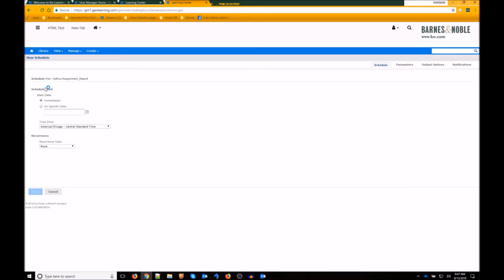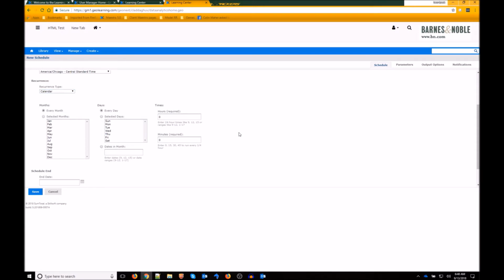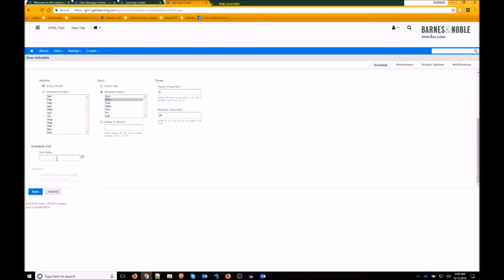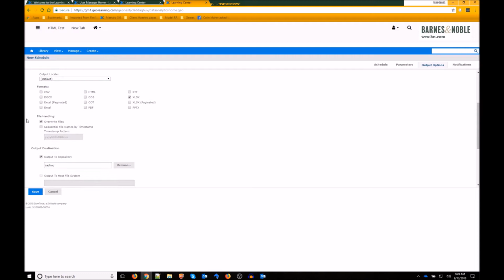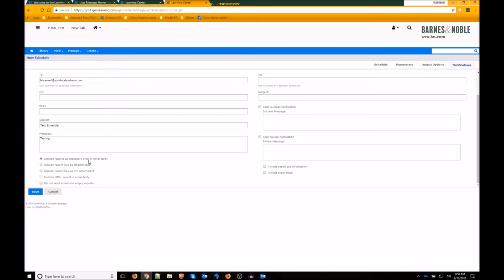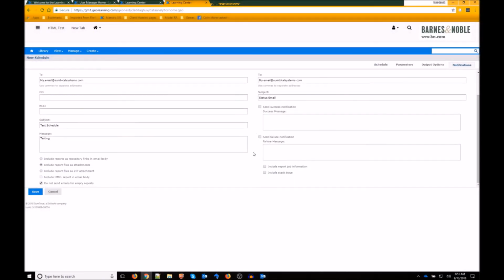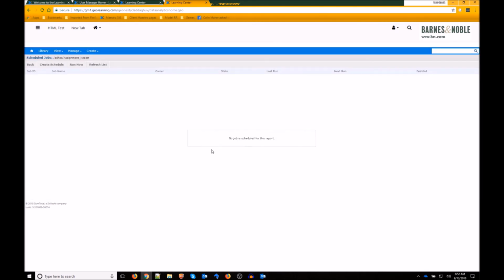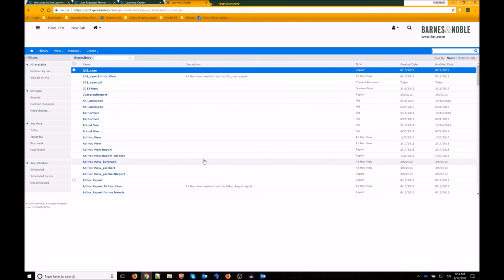Growth Edition - Scheduling a Report in Advanced Reporting